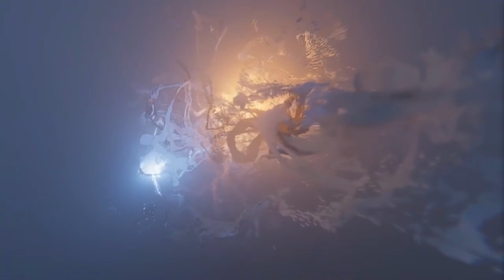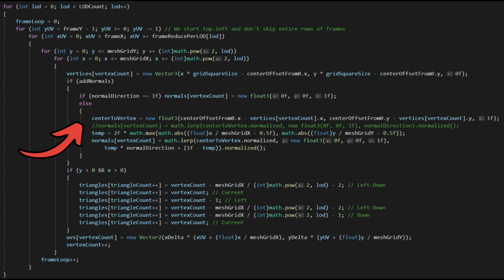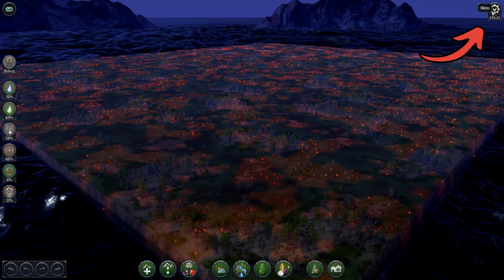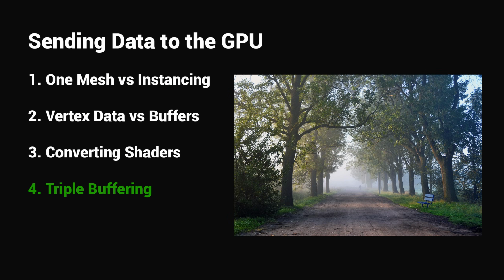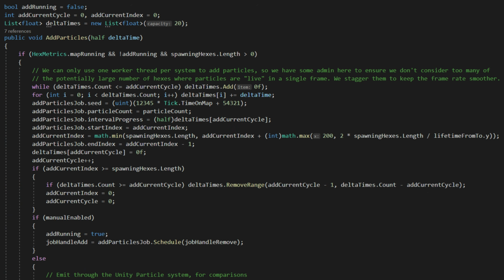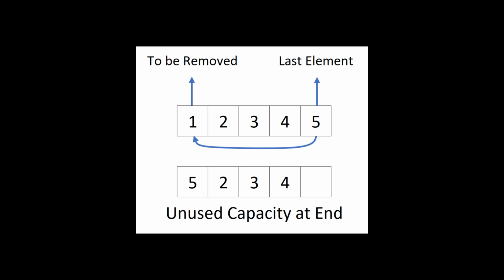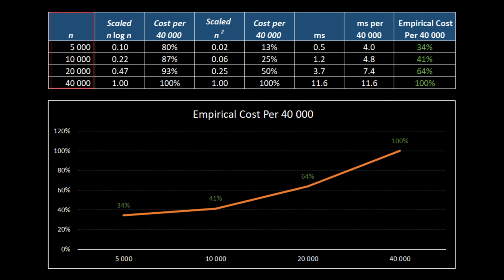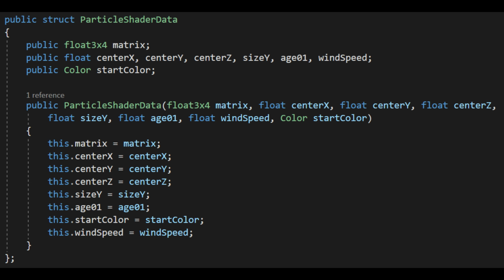I Replaced Unity’s Particle System - Here's Why and How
This is the story of implementing what I've learned into a gridless, interactive, world-building sandbox game called Minor Deity.

When I added flames and smoke to my game using Unity’s Particle Systems, it looked great. So, I did what any reasonable developer would: I turned the dial way up. I mean, how do you tell a Minor Deity they’re allowed fire effects, but only a little bit. Unfortunately, that’s when things went South, especially the frame rate. My immediate future became clear – I needed to understand Particle Systems well enough to extract exactly what I needed. I could then discard them and optimize for my specific use case using burst-compiled jobs.

Unity has competent and useful built-in particle systems, with VFX Graph taking processing to the GPU for insane performance when rendering huge numbers of small, ambient particles that do not require too much interactivity. However, for some special cases I need the functionality of manipulating individual particles in various ways over time, depending on what happens in my environment. While it is possible to fetch particle data from Unity’s built-in particle system, manipulate the data, and update the system, I kept running into performance issues at scale. So, I decided to replace Unity’s particle system and mirror the bits of its functionality that I need. This allowed me to integrate individual particle simulation and behavior into the rest of my dynamic environment for the entire lifetime of the particle. In this video we will consider the different factors at play and walk through the process I followed to determine bottlenecks, understand why they occur and, ultimately, resolve them. We will use wind-reactive flames and smoke as our test cases.

00:00 Introduction
01:07 Contents Summary
02:10 Normals
03:33 The Antagonist
03:57 Wind-Reactive
05:20 One Mesh vs Instancing
06:49 Vertex Data vs Buffers
08:20 Converting Shaders
09:58 Triple Buffering
11:25 Adding Particles
13:23 Simulating Particles
14:10 Culling, Rendering and Removing
16:03 Flickering Problem
17:08 Meshes and UVs
18:01 Sorting
20:52 Further Reducing Workload
21:47 Future Optimizations
22:59 Outro